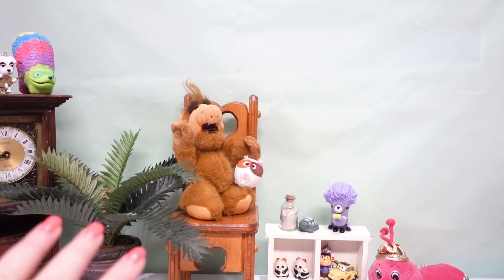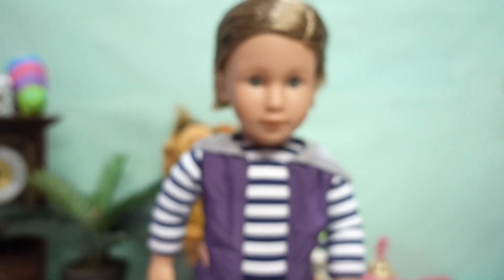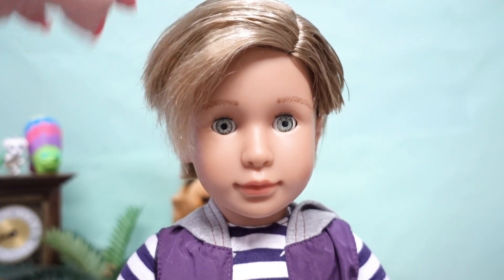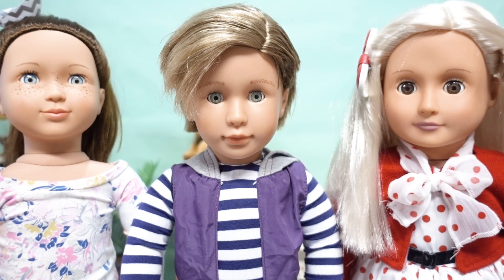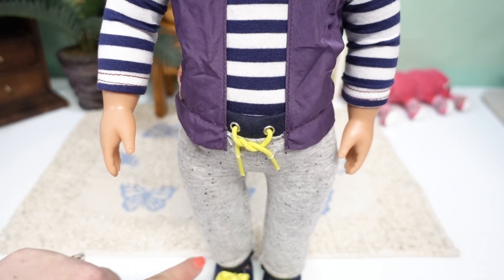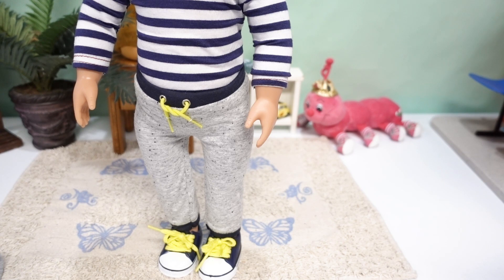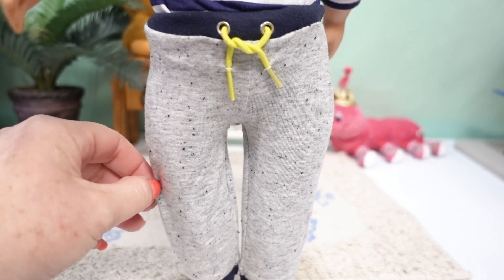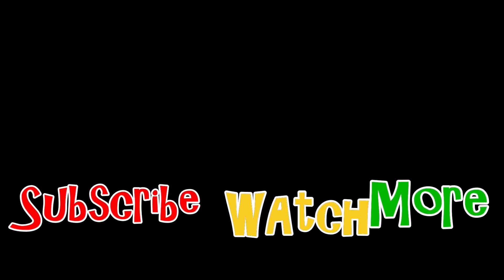There's a New Boy in the Dollhouse! Our Generation Raphael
Meet Our Generation doll Raphael. He's the newest boy doll we've added to the dollhouse. Do you have a favorite boy doll? Would you pick My Life as, Our Generation, American Girl, or do you have a favorite boy doll from another doll line? We did some shopping and kept coming back to Raphael from Our Generation and Target. He is affordable and really quite cute. especially once we get his hair restyled and his clothes looking a little more boyish.

If you like a little story time and a time for learning, then you will like We Imagine.  We are family and kid friendly.   Come along and play with us!

Music used with permission by Scott Holmes
Happy Whistle
Other Songs from the YouTube Library

cc